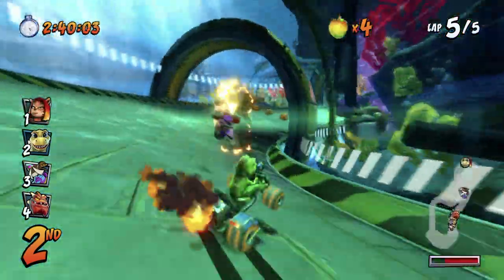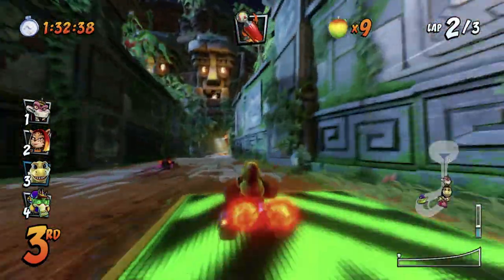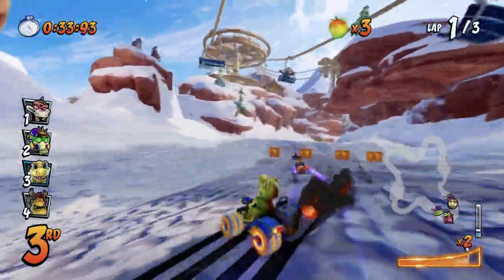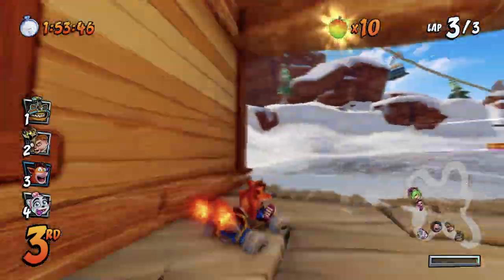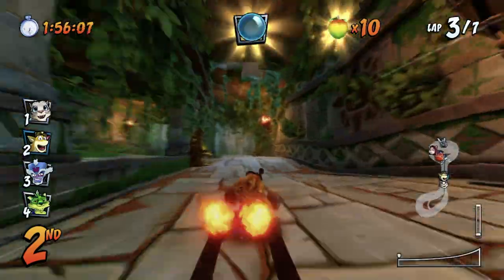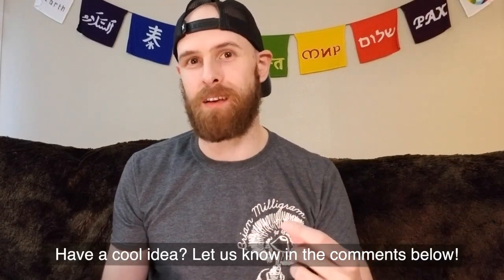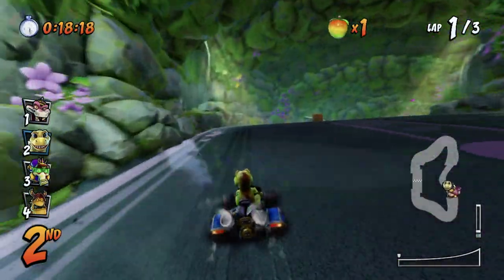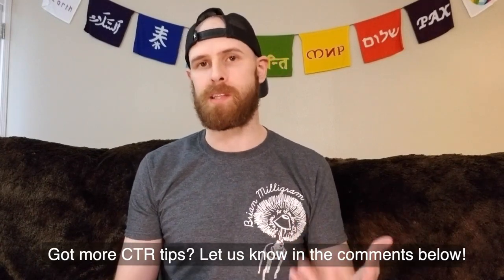Crash Team Racing Tips And Tricks - How To WIN!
How to win races in Crash Team Racing Nitro Fueled!

Crash Team Racing Nitro Fueled is a revamped version of Crash Team Racing that came out for PlayStation in 1999. This version has fresh new graphics, and a ton of new tracks, and it’s just as challenging as the original! Follow these tips to drive faster and win more races!

Get the New Nintendo Switch V2:
Neon blue/red

Crash Team Racing is a bit of a retro throwback, starring Crash Bandicoot and Neo Cortex. It’s very fun and quite competitive, much more challenging and requiring more skill than Mario Kart, which popularized the genre.